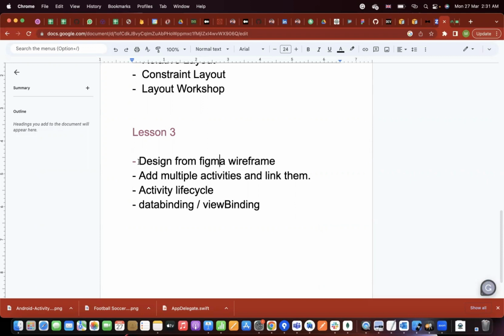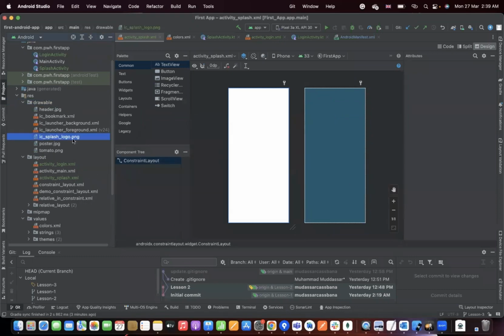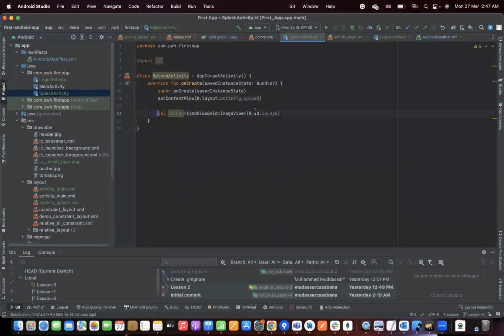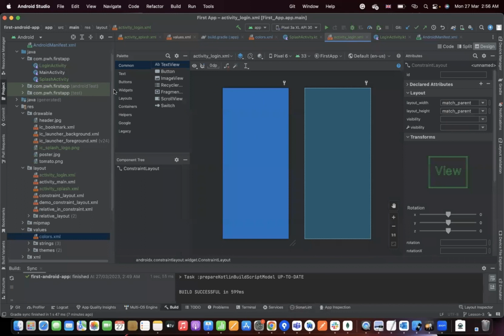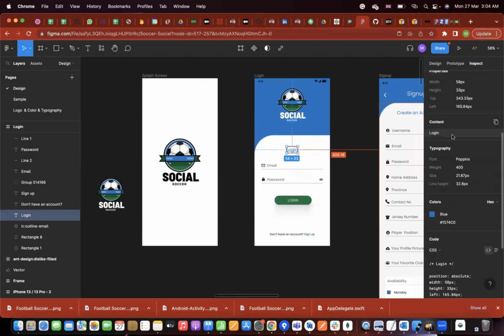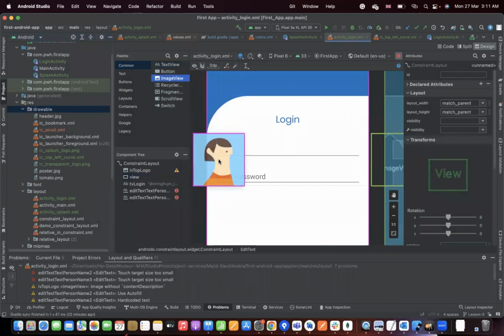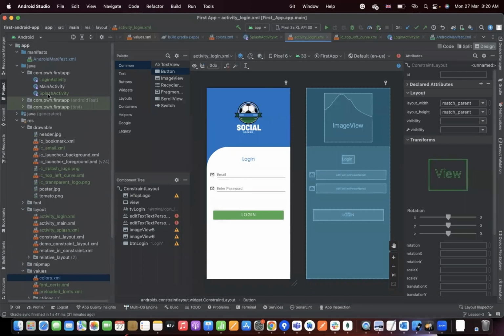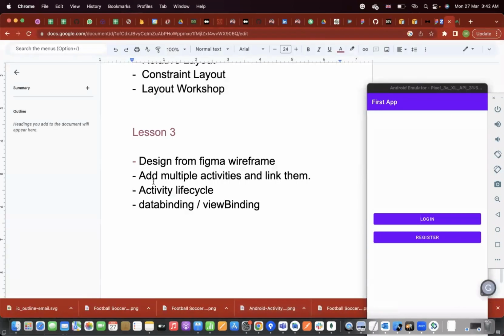Learn android app development from 10 years of experience developer | Learn Kotlin | Lecture 3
Learn android app development from 10 years of experience developer | Learn Kotlin | Lecture 1 |Live Session Recording
Lecture 3 Topics :
Design from figma wireframe
Add multiple activities and link them
Activity Lifecycle
Databinding and View Binding